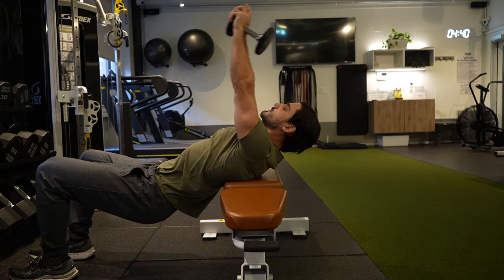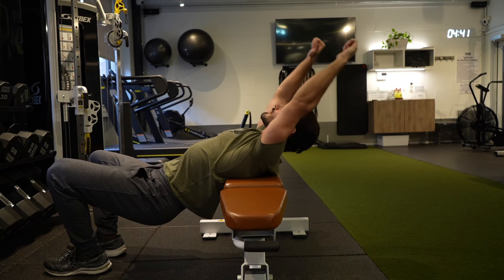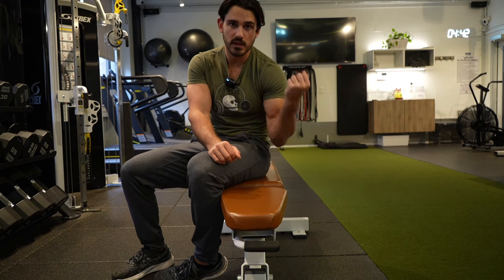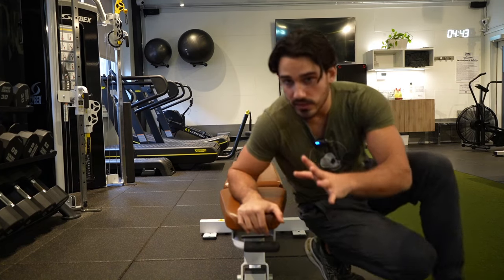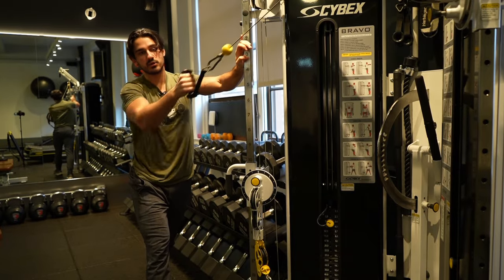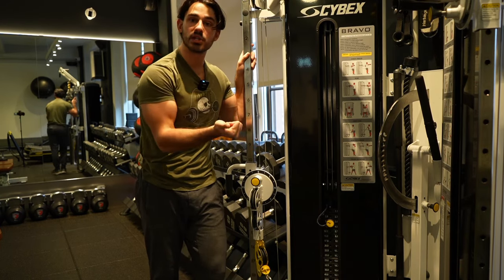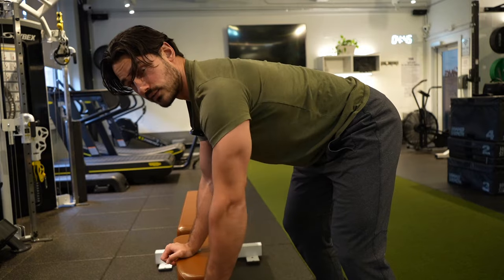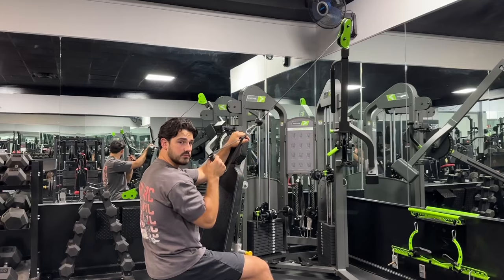DB Pullovers Don't Train Back? (anatomy explained)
Sign up for my FREE weekly newsletter and join 9,500+ readers

In this video, I break down exactly why the DB pullover isn't optimal for training the lats (and what you should do instead).